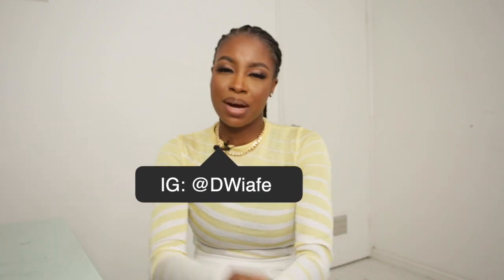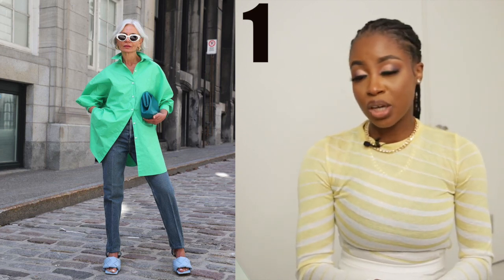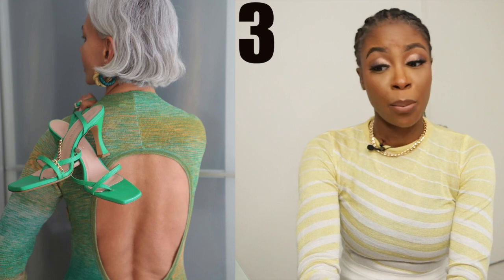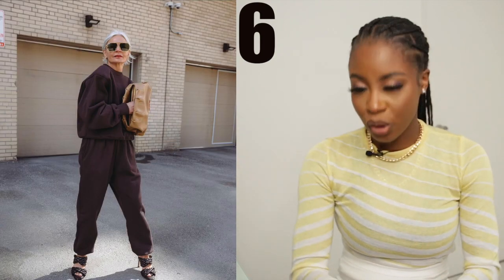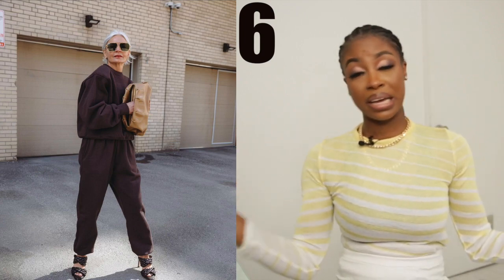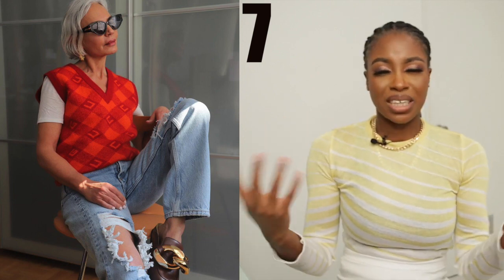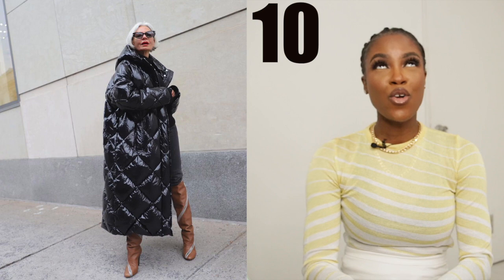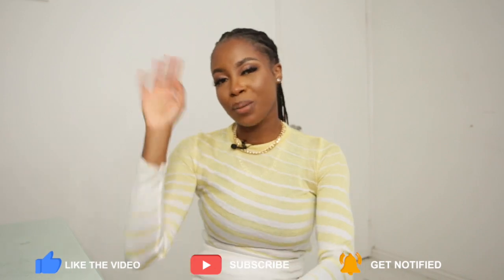10 Ways To Dress Young and Expensive by Grece Ghanem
Grece Ghanem, the 56-year-old former microbiologist and called the Queen Of Ageless style by Vogue, has captivated brands, street-style photographers and half a million followers including myself.

Her style favourite is elevated basics, bold colours and power prints which is very much apparent in these 10 looks. She May be in her 50s but she is giving the young girls a run for their money hunny.